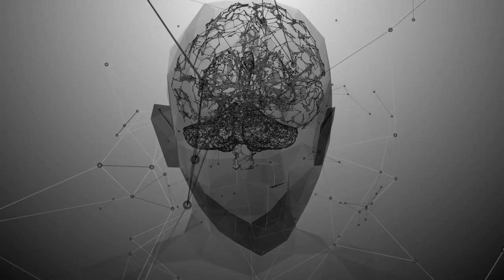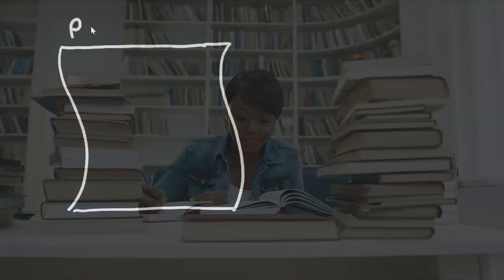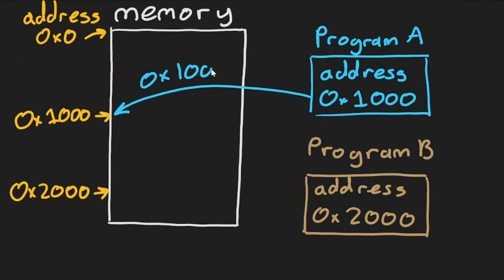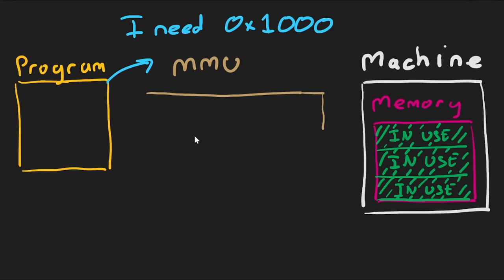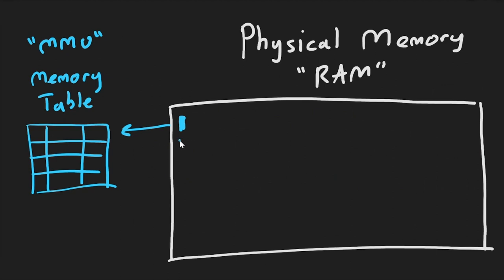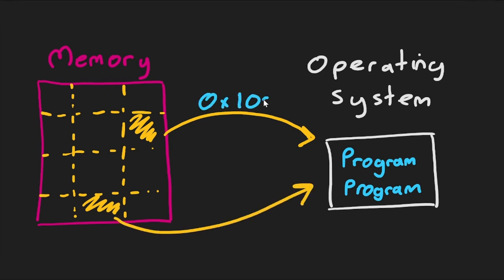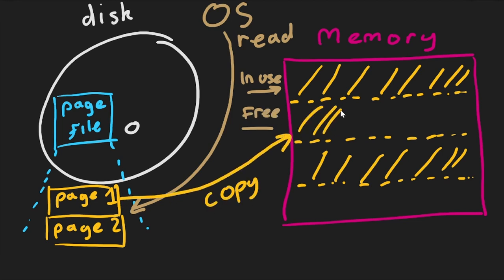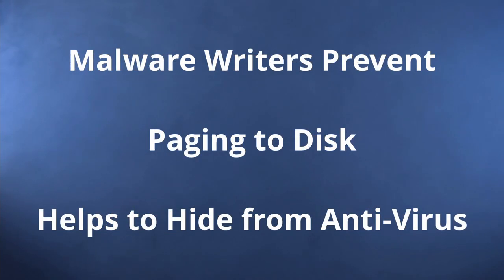Exploit Concepts for BoFs - Virtual Memory, Memory Paging and Paging to Disk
A historical and overview of virtual memory, paging and paging to disk.